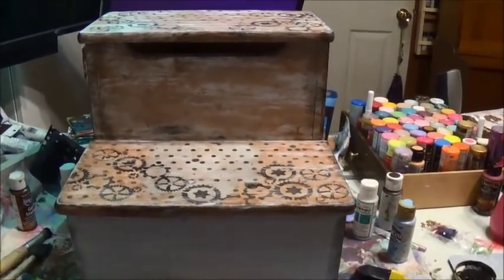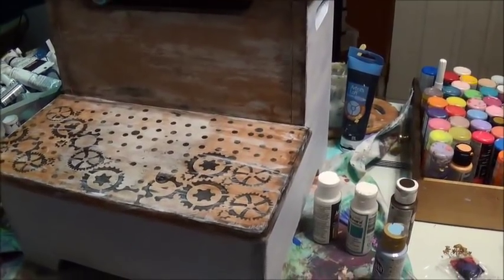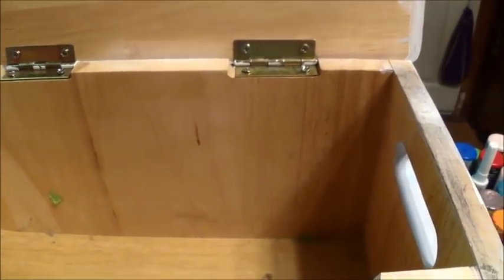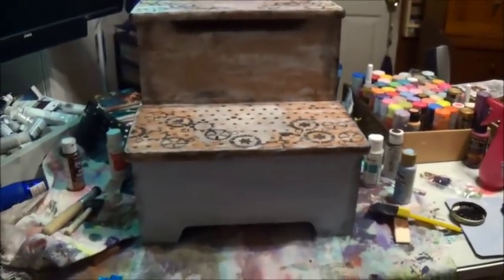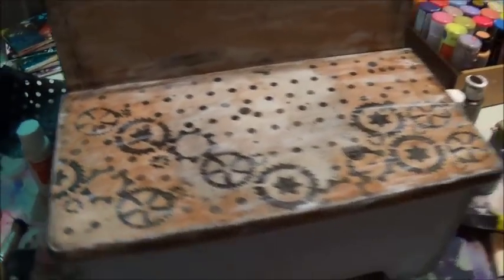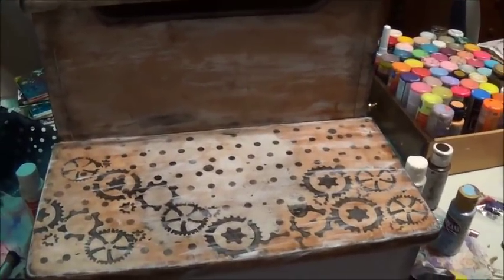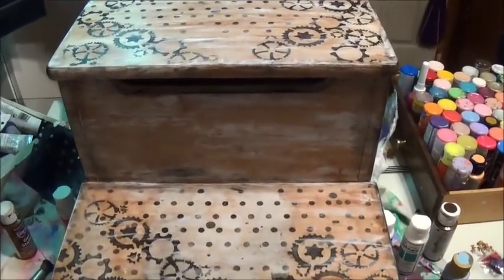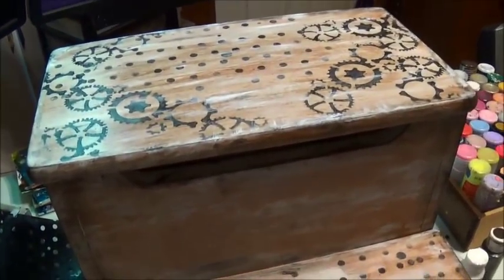Trash To Treasure Step Stool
The greatest of all mistakes is doing nothing because you think you do little... do everything you can